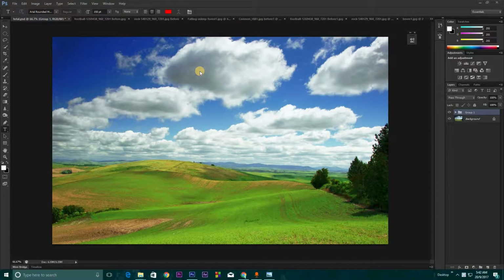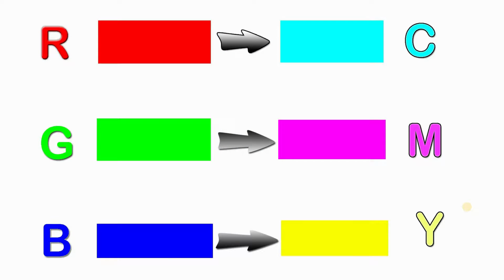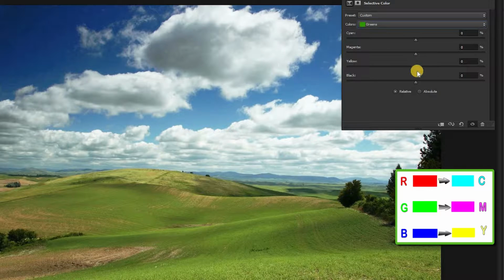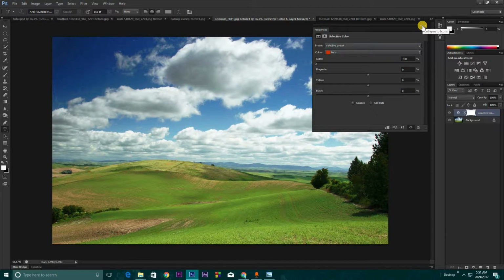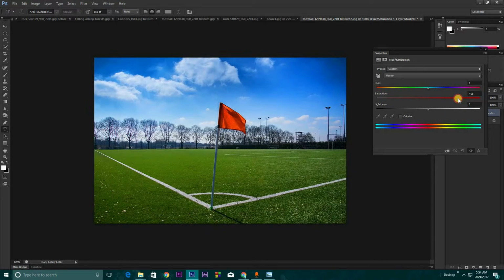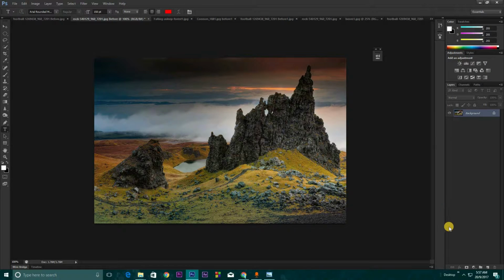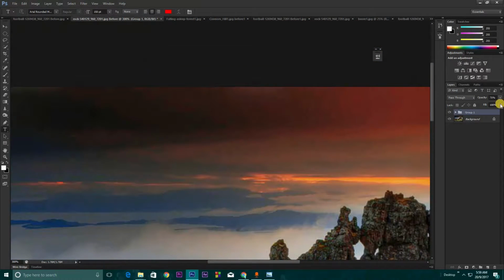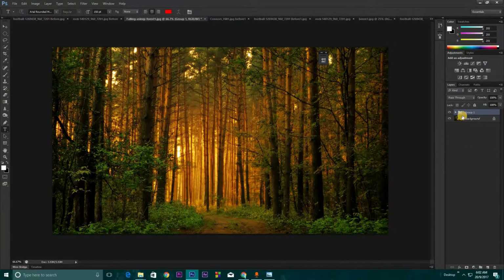Natural way to Saturate your image in adobe Photoshop using Selective Color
in this video i talked about how to properly saturate any image without
any kind of color blending problem and without losing image resolution . i tried to show you guys how to use selective color and also showed the  difference with hue & saturation which is the worst way to saturate image. i suggest you guys use this selective color method to solve this over saturation  problem. i hope you guys will gonna love this video . so don't forget to subscribe to my channel  and stay tuned for more .